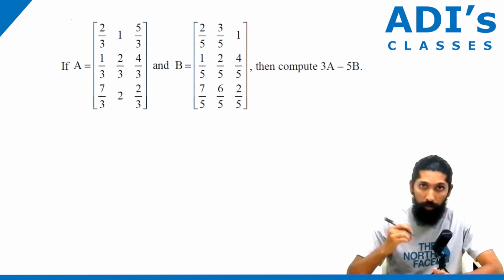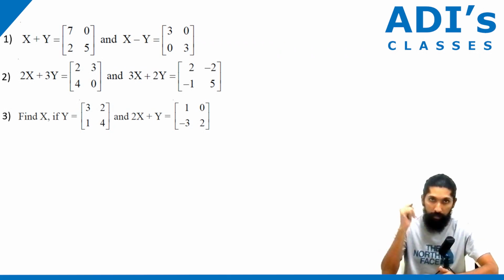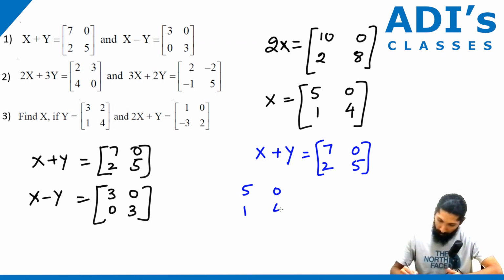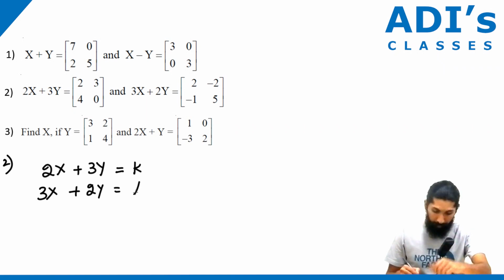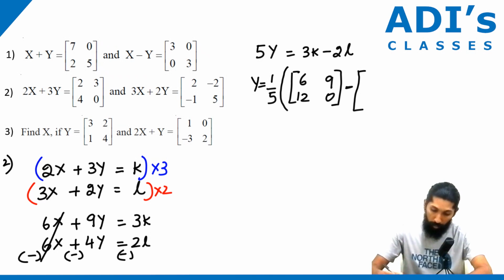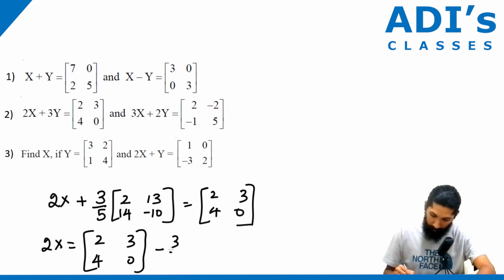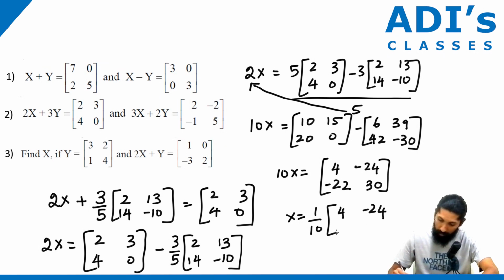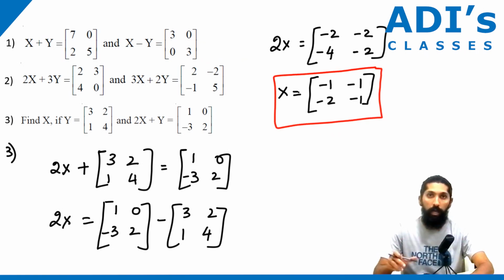Problems Part 4 | Matrices | Math Class 12 | CBSE and PUC - ADIs Classes